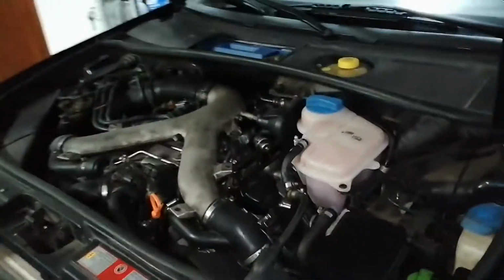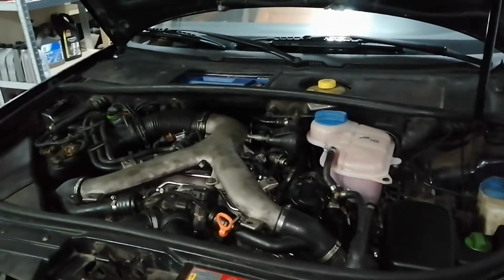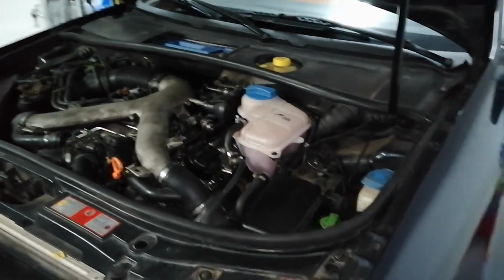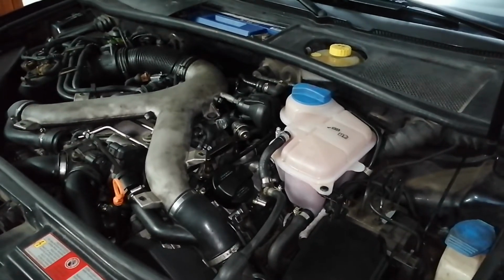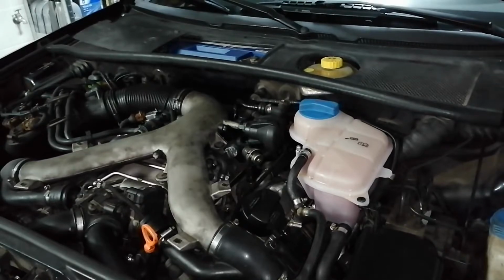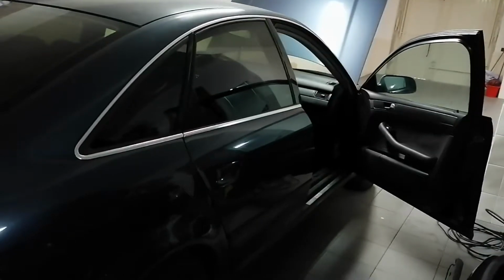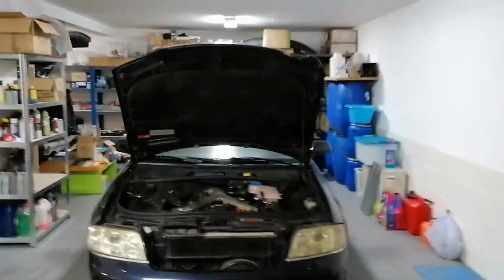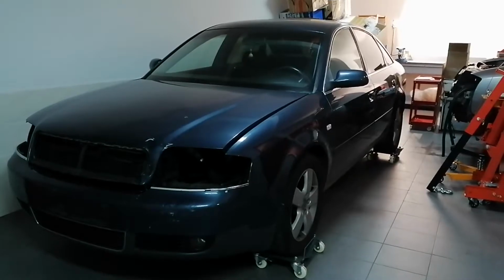A6 C5 Transmission / Gearbox manual swap - EP0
This is the1st video documenting my Tiptronic to Manual Swap.
Car is a Tiptronic 5HP19 (from ZF) and I will swap a 6MT from a A6 2.5TDI

This is also a follow up to my previous video ) where I fixed the dollies used to move the car in this video.